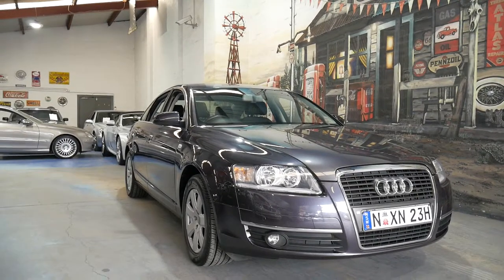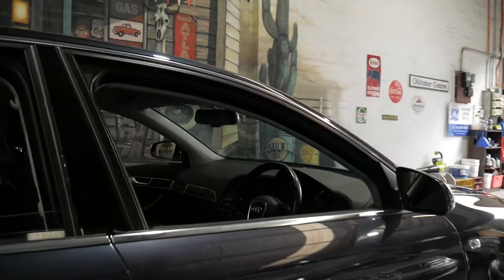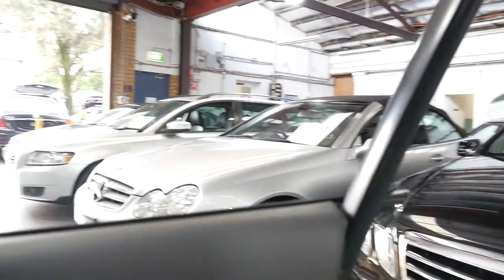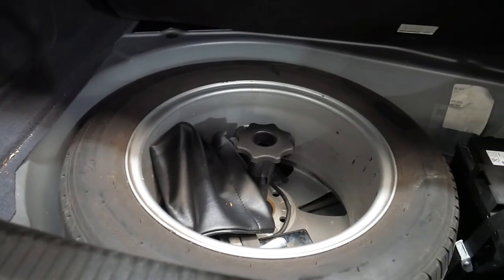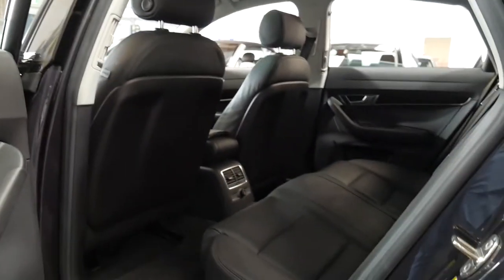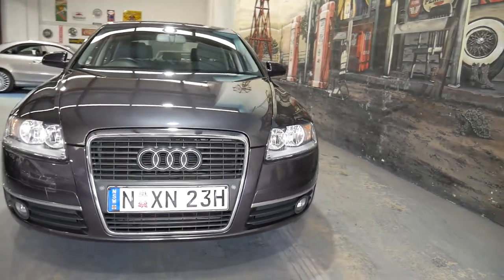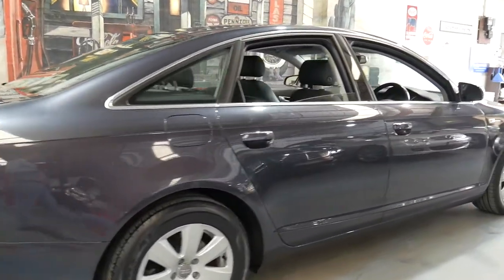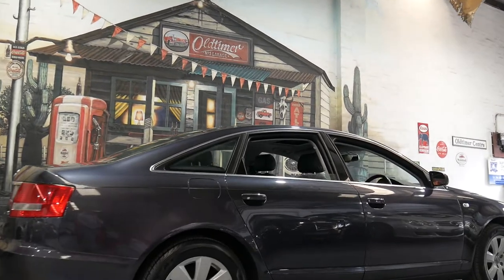Audi A6 2006 - 112,000kms